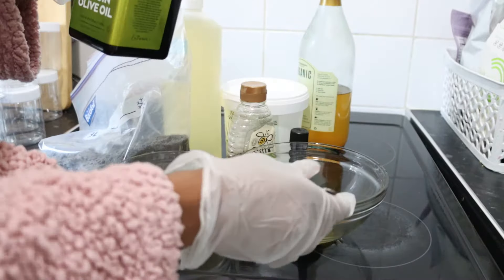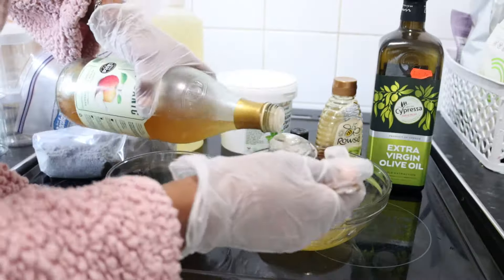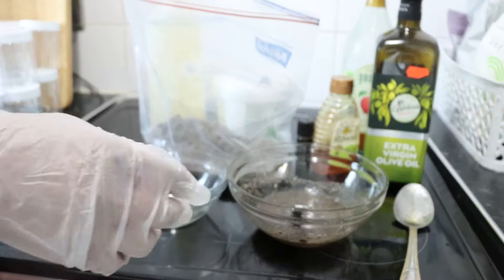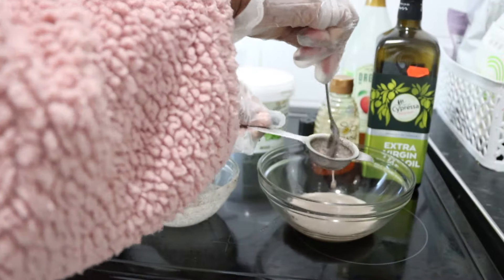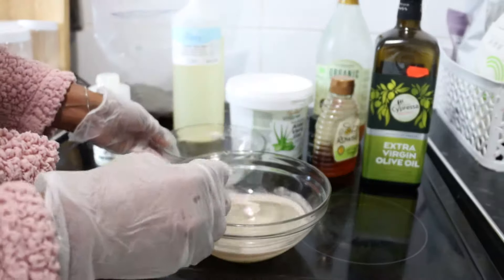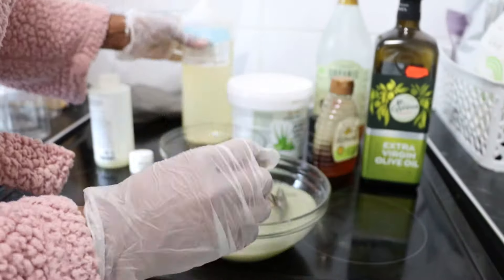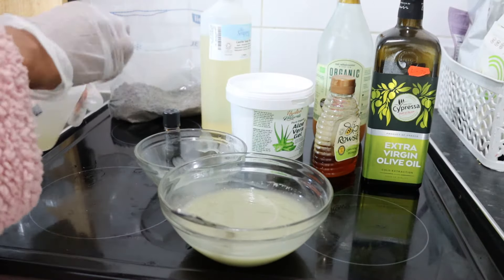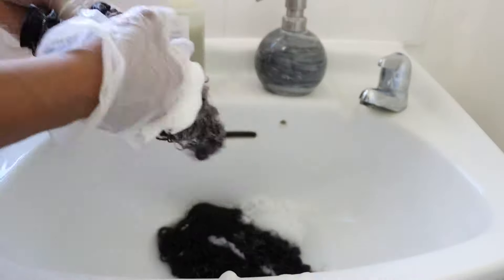How To Make Aloe Vera And Lavender Shampoo: The Best (& Safest) Way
Hello, everyone and welcome to my youtube channel, in today's video i will be teaching you how to make aloe vera and lavender shampoo at home, please sit tight relax and watch !